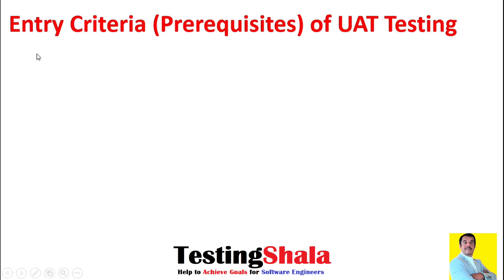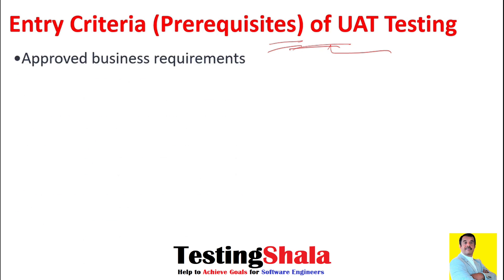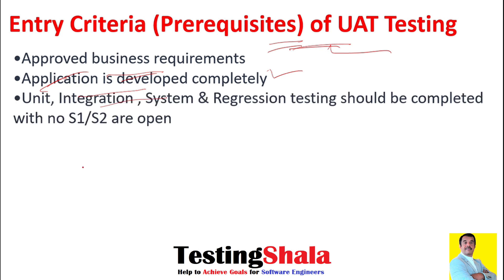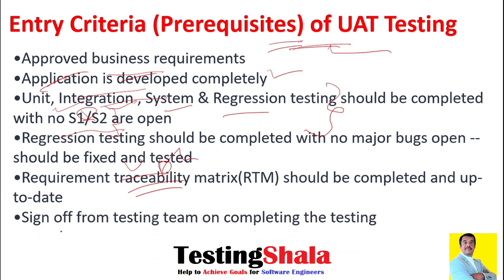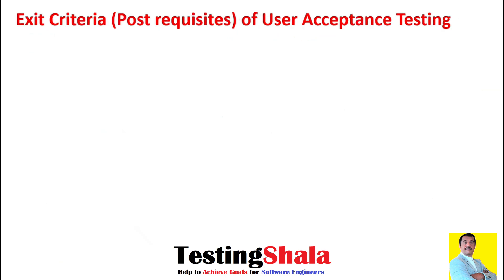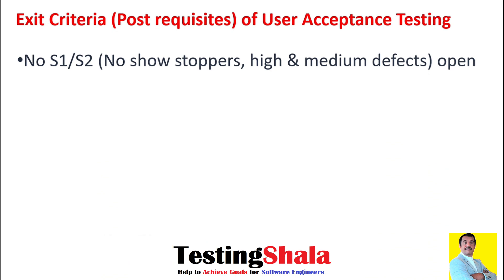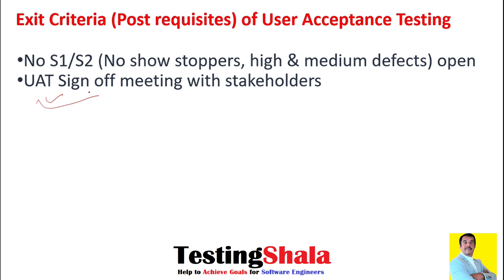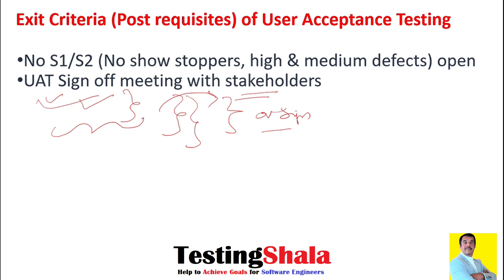entry and exit criteria for user acceptance testing UAT | testingshala | gangadharcm